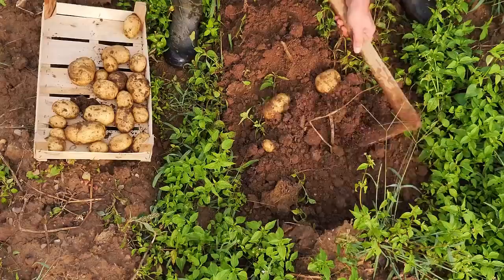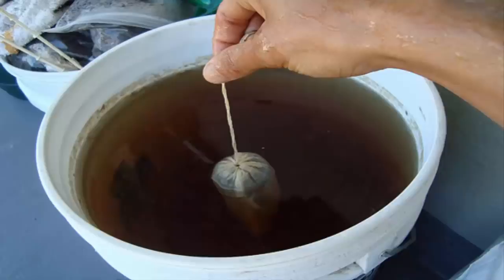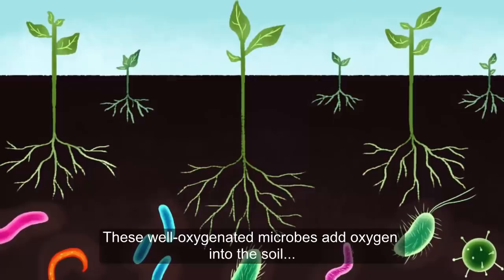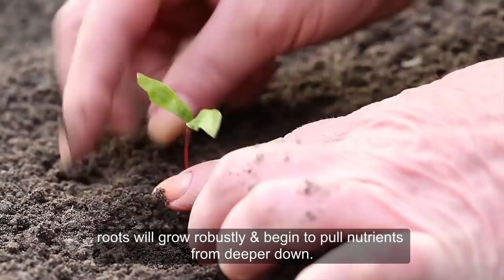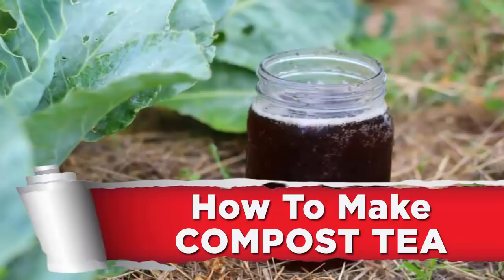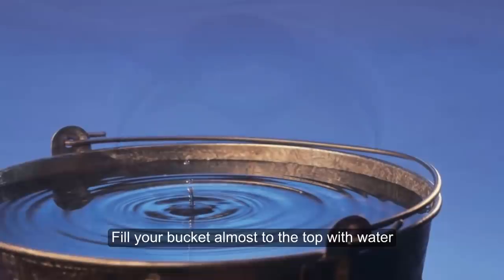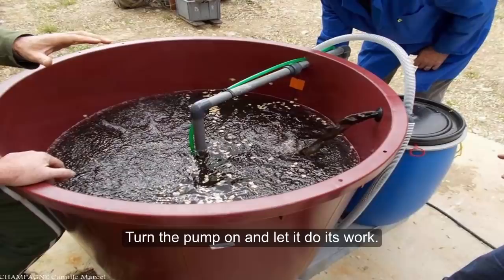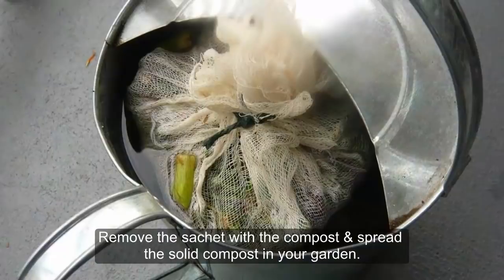This Compost Tea Is The Absolute Best Thing You Can Feed Your Plants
If you are a gardener, you have probably heard of something called compost-tea. What you most certainly do know is that your crop, your harvest, will only be as healthy as the soil in which it is grown. Without attention to the soil, your produce will lack vitality and even nutrients.
This is where compost comes into play. Adding organic matter back into your soil aids in the regeneration of healthy nutrients which in turn, helps your crops thrive. An even better alternative to regular compost is compost-tea. This liquid-fertilizer infusion not only feeds plant but also keeps plant disease at bay.
If you have been using regular-compost in your garden, it is time to take it to the next-level. Compost-tea is superior to regular compost in that it does everything that regular compost does with the addition of oxygen. Compost-tea, like probiotics, boosts the ratio of good to bad microbes. These well-oxygenated microbes add oxygen into the soil which means the healthy microbes become super microbes!
Here are just some of the great things that will happen when you use compost-tea in your garden:
• Stronger plant growth – Your veggies will be hardier and tastier, your flower-blossoms will be bigger and leaves will be greener.
• Stronger root systems – With the addition of compost-tea, roots will grow robustly and begin to pull nutrients from deeper down.
• Stronger immune-system – Plants, like humans, have an immune-system of sorts. Using compost tea strengthens the immune-system of plants giving it the ability to keep disease at bay.
• Accessible nutrients – The nutrients in compost-tea are readily available and easily absorbed.
• All natural fertilizer – You can achieve a beautiful and healthy garden with the addition of compost-tea that will not harm insects, wildlife or native-plants.

HOW TO MAKE COMPOST TEA

INGREDIENTS:

• 10-gallon bucket
• Aquarium-pump
• High-quality compost

• Sachet or brew-bag to put the compost into

• Water

• Compost-catalyst (a commercial mixture that encourages the micro-organisms in the compost to multiply). You can also use a cup of molasses.
Fill your bucket almost to the top with water – if it is tap water allow it to set for a day so that the chlorine can be released. If you skip this step, the chlorine will kill all of the beneficial micro-organisms.
• Place your pump into the water

• Add the catalyst to the compost.

• Put your compost into a sachet or mesh bag and put this into the water.

• Turn the pump on and let it do its work. It will pump oxygen throughout the water. This will encourage the beneficial-bacteria to start working.

• Allow the pump to work for a full 24-hours. The end result is a frothy elixir full of nutrients, bacteria, nematodes, and protozoans that will feed and protect your plants.

• Remove the sachet with the compost and spread the solid compost in your garden
• It is best to use the compost-tea as soon as you can after brewing. If you let the tea set for more than one day the organisms will use up the beneficial-oxygen.